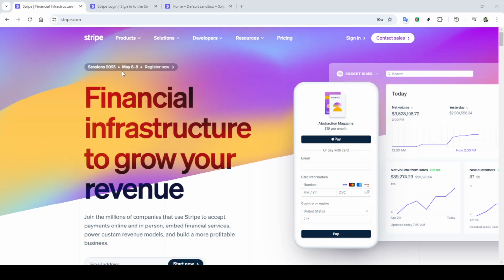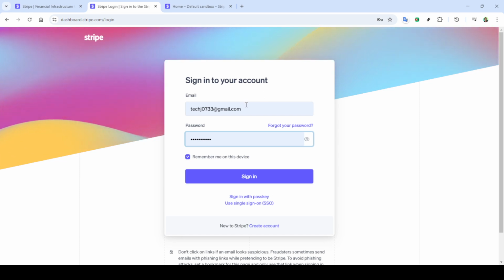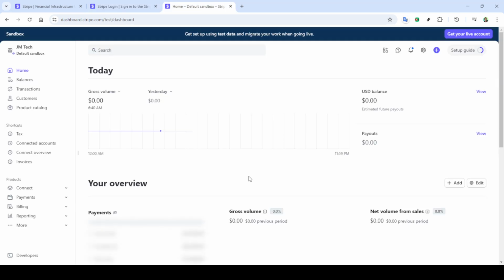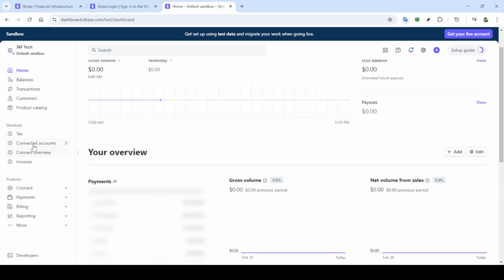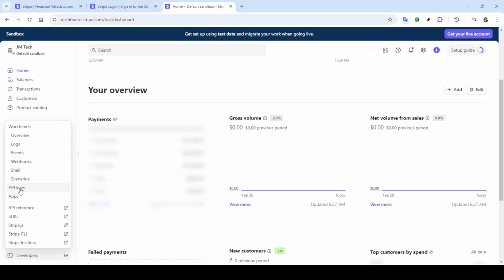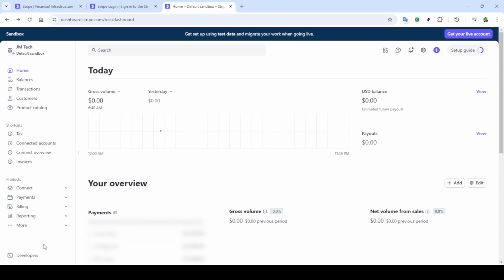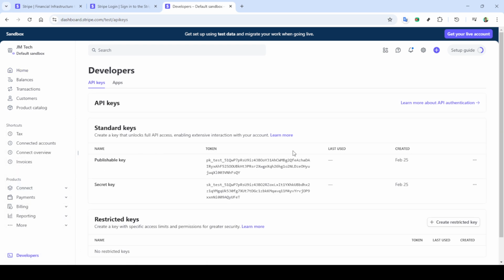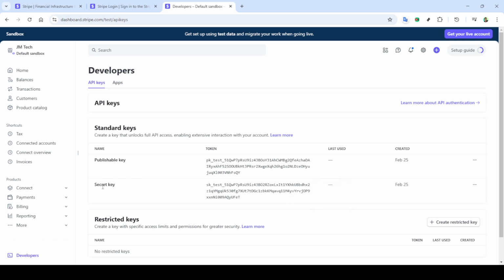How to Find Your Stripe Publishable and Secret API Keys [2025 Full Guide]